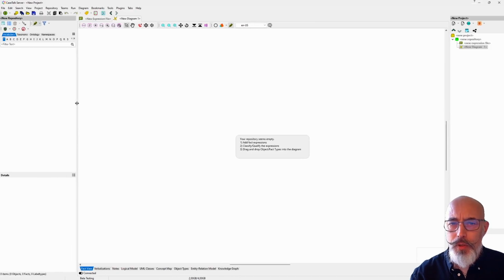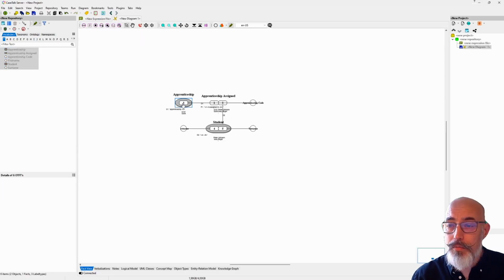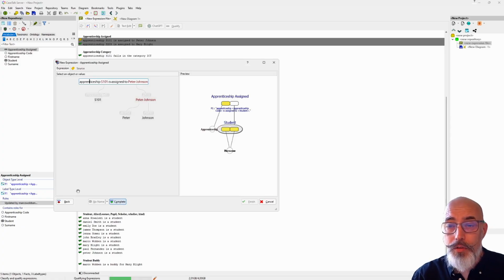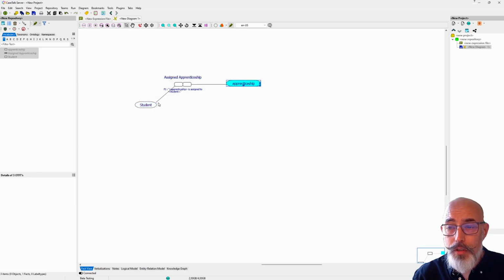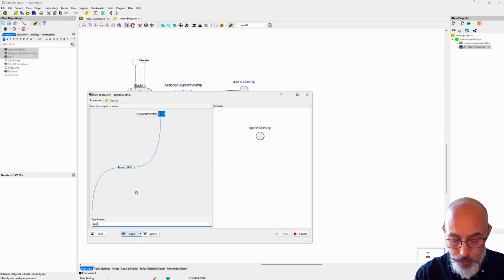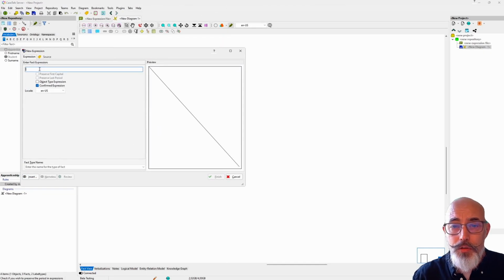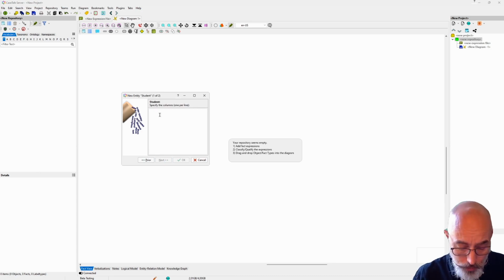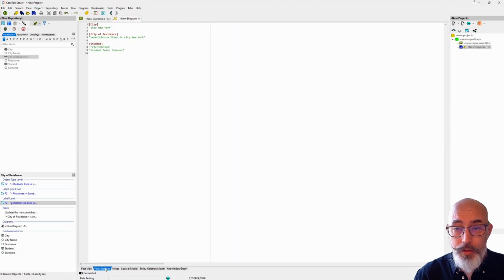Casetalk Hands-On Sessions #1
In this first recording of the CaseTalk Hands-On Sessions, Marco Wobben shows how to build an information model. First according to the classical FCO-IM method, then focused on the data, how to use concepts, and finally trhough quick entry of entities. This is a great introduction on how to get started with modeling in CaseTalk.